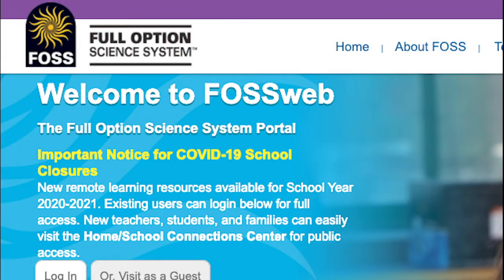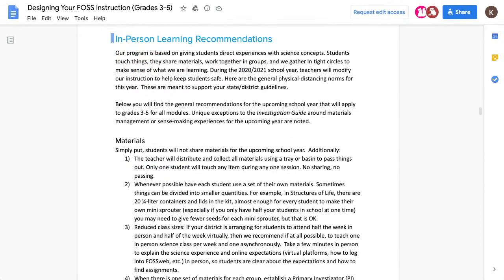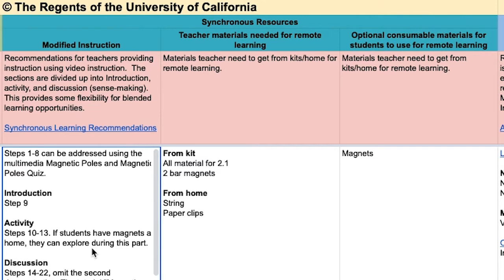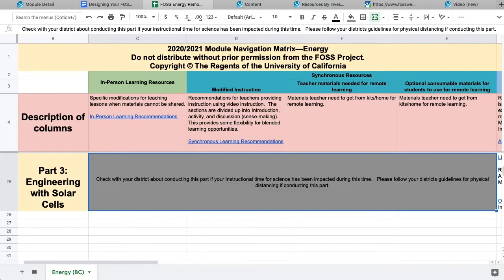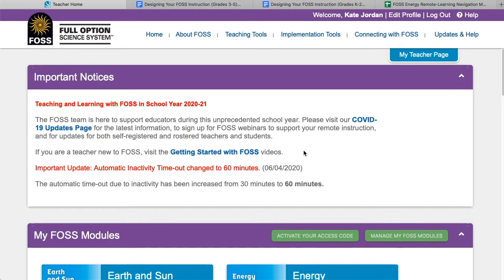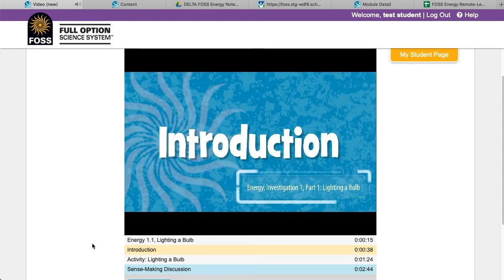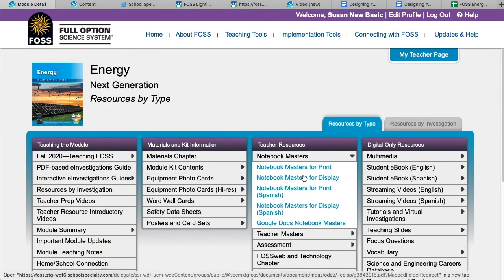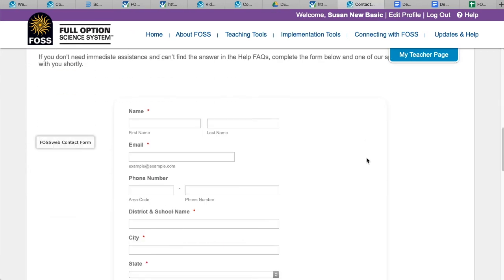FOSS Grades 3-5 Teaching Resources for School Year 2020-21 Walk-through Video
This video walks users through accessing and using the new FOSS teaching resources developed for the 2020-21 school year. The resources are for teachers using FOSS in person or remotely via distance learning.